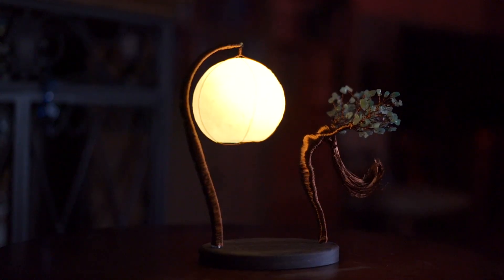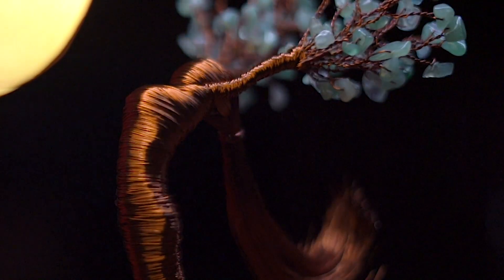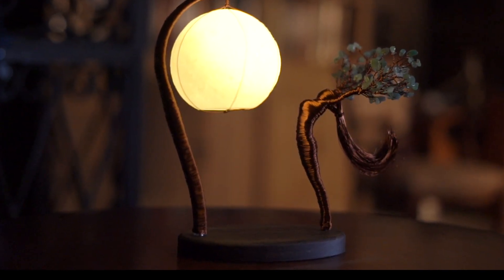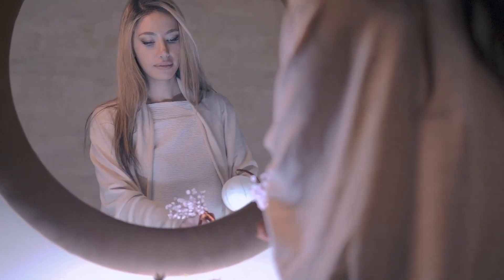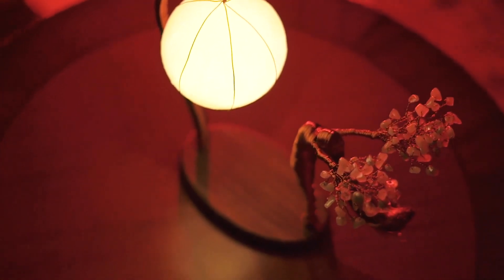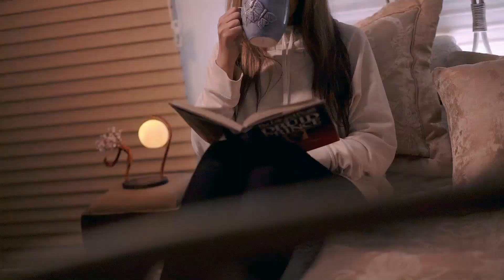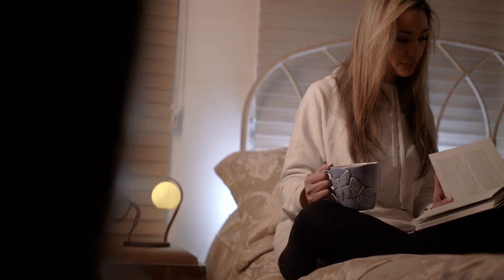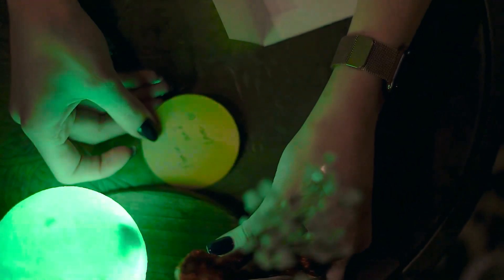Femina: Handmade Statue with Moon Energy, Wire Sculpture & Gem Stone for Unique Home Decor!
This unique and beautiful lamp is more than just a light source, it's a piece of art that evokes emotion and inspiration. The shape of the moon, combined with the stunning statute of the Tree of Life in the form of a woman, represents the connection between the natural world and the human spirit. The statue, crafted from copper wire and adorned with jewelry stones, is a symbol of the mother of earth and her connection to the natural world. The open hands of the statue, resembling branches of a tree, hold energy stones that sparkle and shine in the moonlight, representing the flow of energy and life.
With this lamp, you'll be able to bring a sense of serenity and peace to your home. Allow the energy of the moon to cascade through the statue and into your life, filling your space with positive energy and good vibes. This lamp is not just a practical addition to your home, but it's a work of art that will inspire and uplift you.
At SamaHandcraft, we are passionate about creating unique and meaningful products that bring beauty and inspiration to people's lives. Our founders and team are all women, who work hard to create handmade products that will enhance the beauty of your home and touch your soul. Support our campaign and become a part of our vision, to bring more art and inspiration into the world.